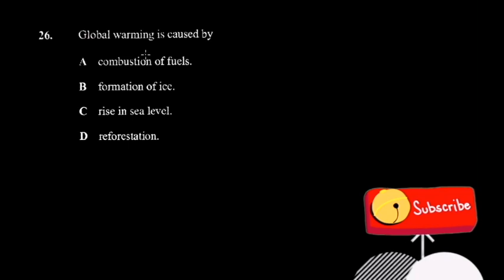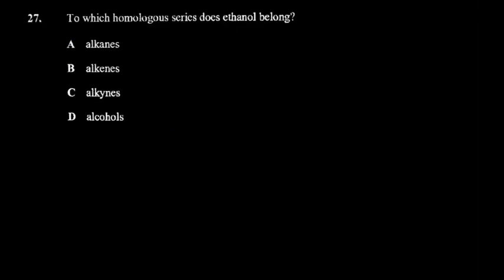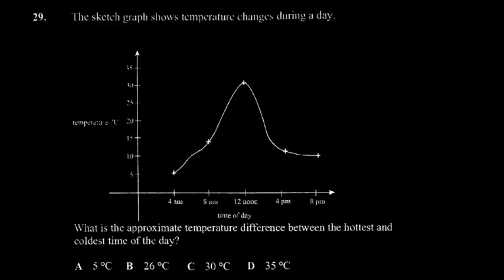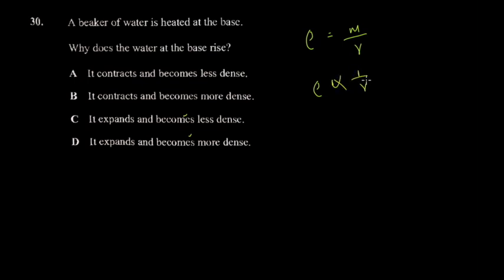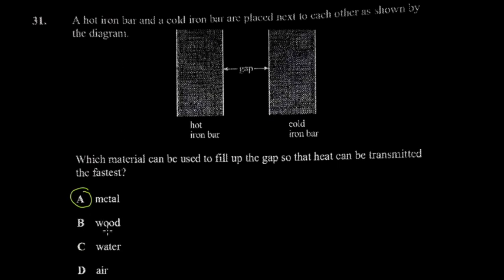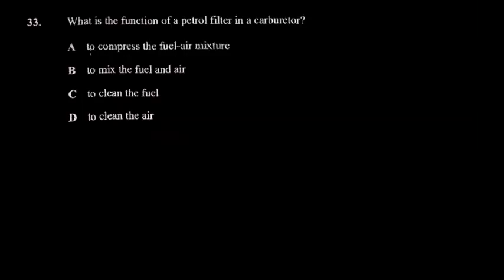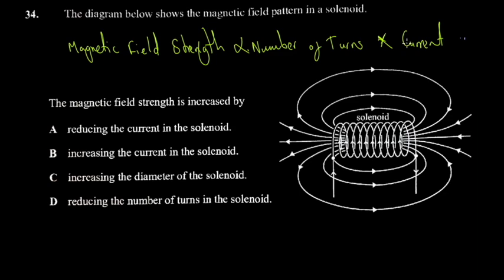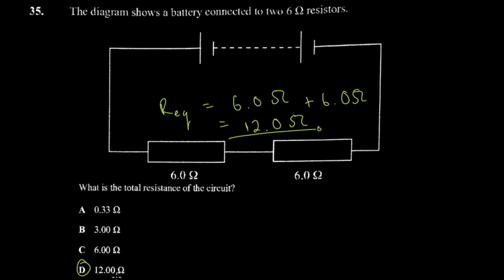ZIMSEC O'Level Combined Science| November 2020 Paper 1 | Part 6